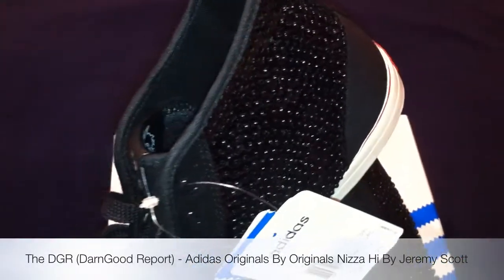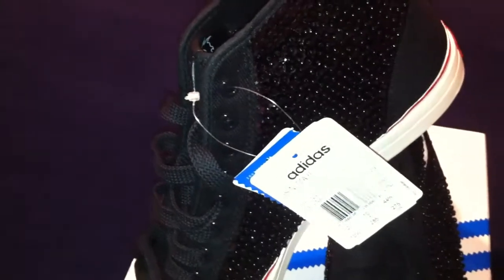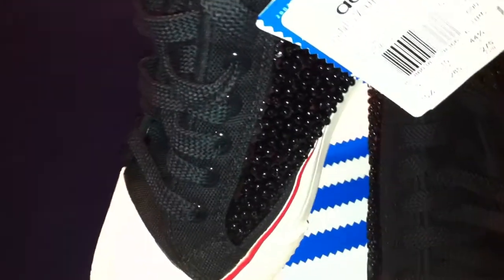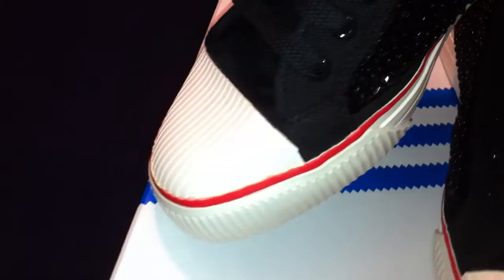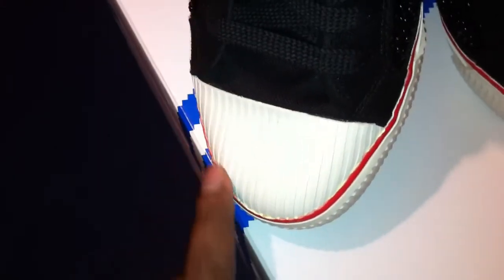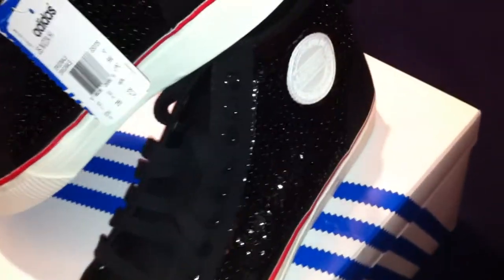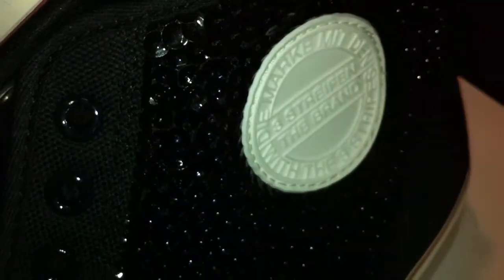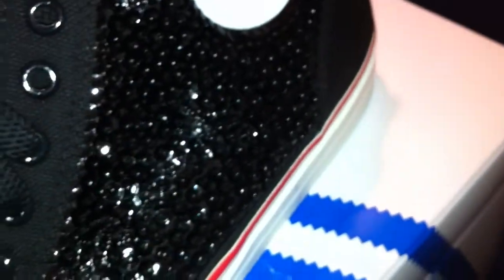The DGR (DarnGood Report) - Adidas Originals By Originals Nizza Hi By Jeremy Scott.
The DGR (DarnGood Report) - Adidas Originals By Originals Nizza Hi By Jeremy Scott. Another exclusive sneaker pickup from mrrsports. Shout